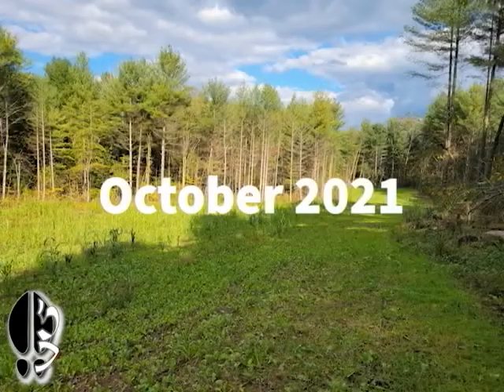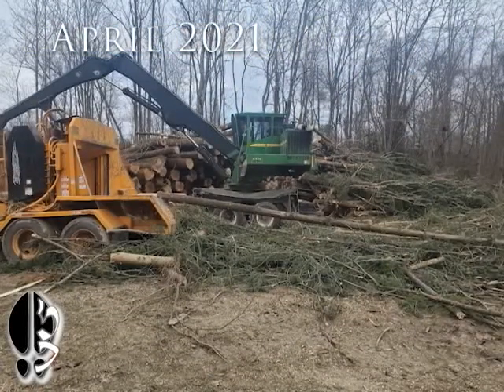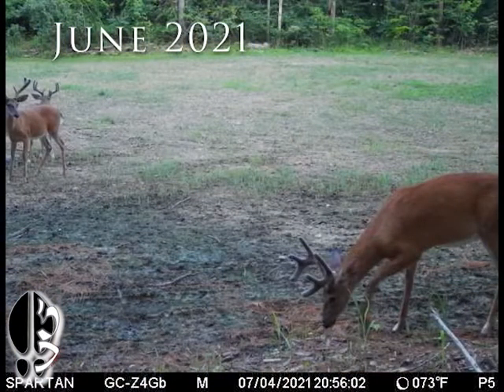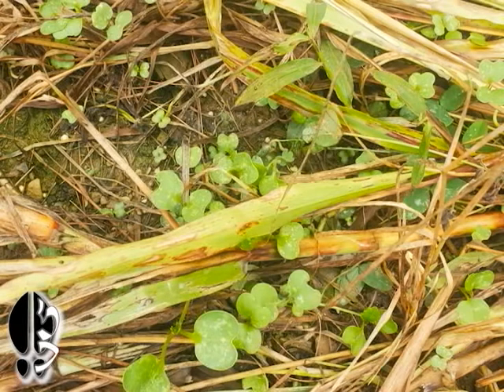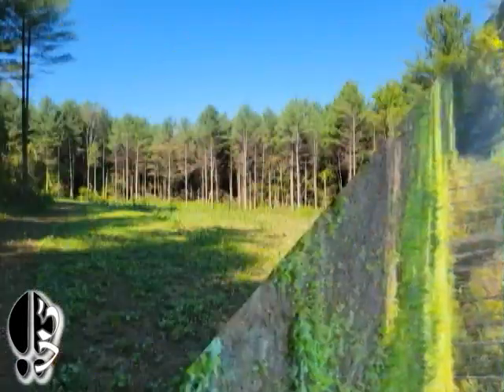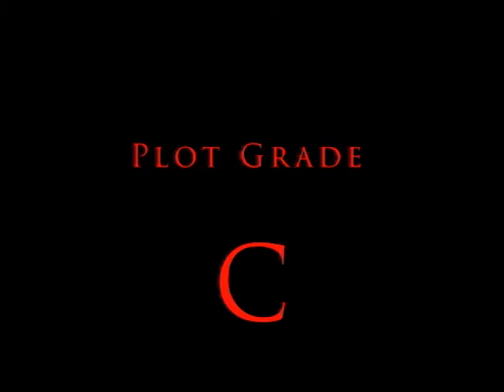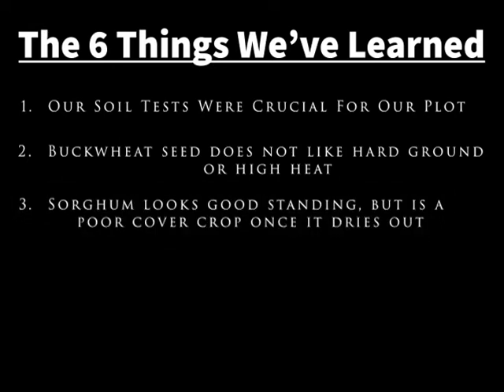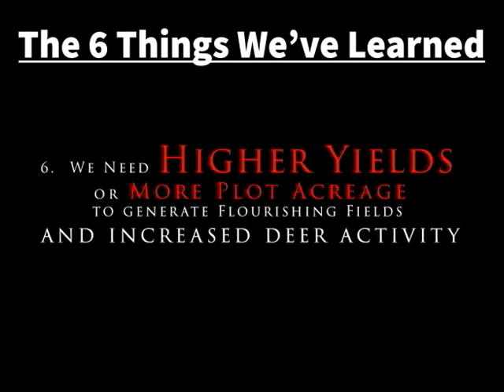2021 Food Plot Recap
2021 was the first year that we owned property and began managing the land for prime whitetail habitat.  After surveying the land we chose an area to clear for the establishment of a food plot.  Once the preparation began we were continually learning from our experiences so that we can apply this new found knowledge to our plots in the many years that follow.